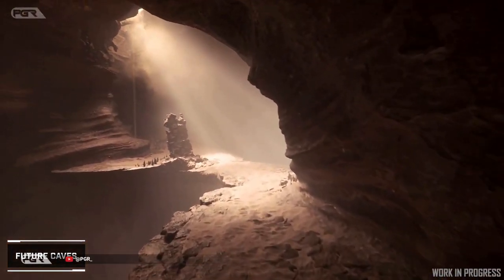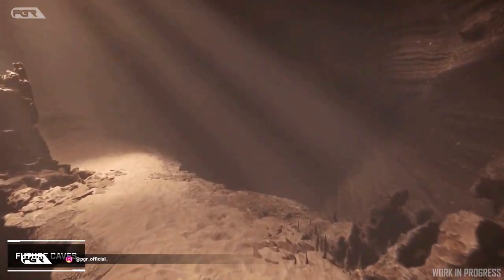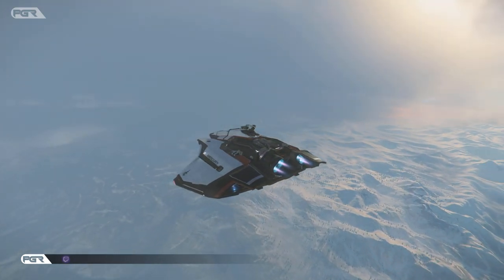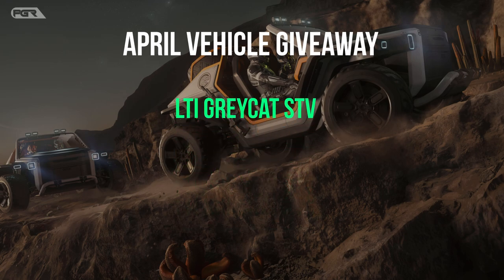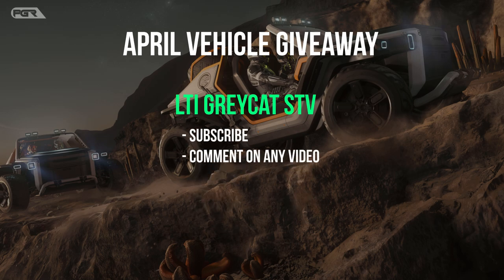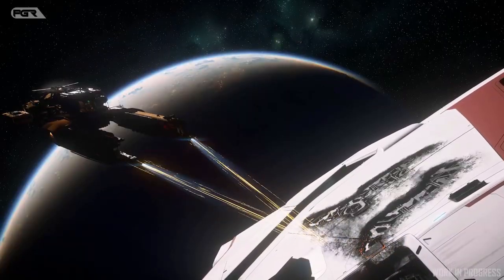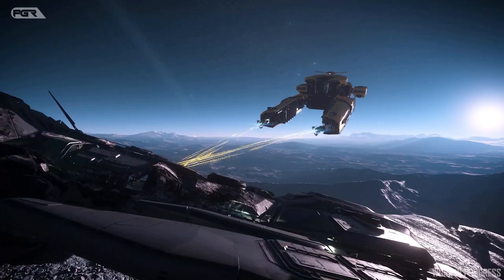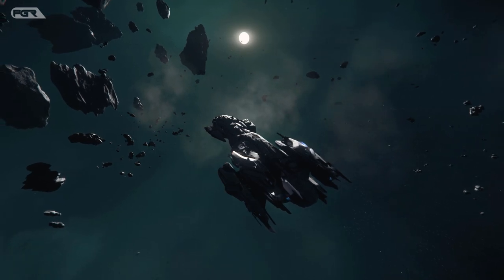NEW 3.18.2 PTU Patch JUST DROPPED!